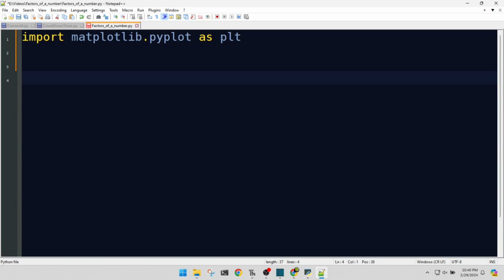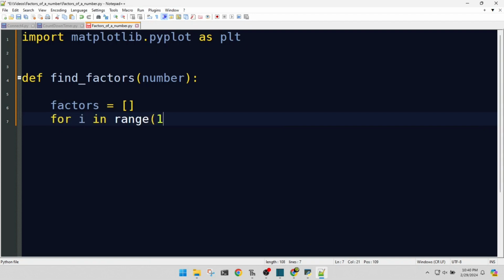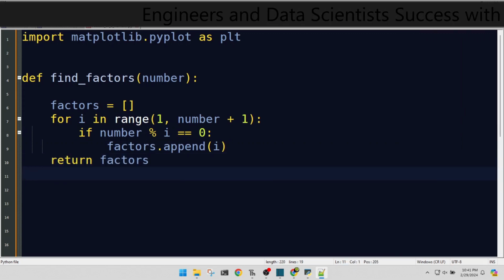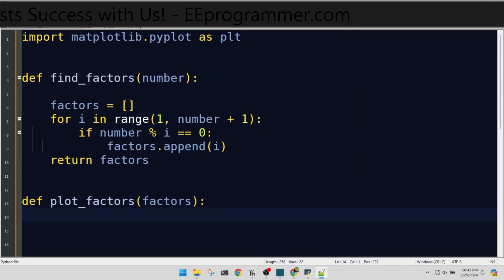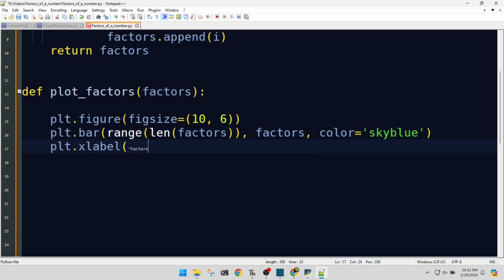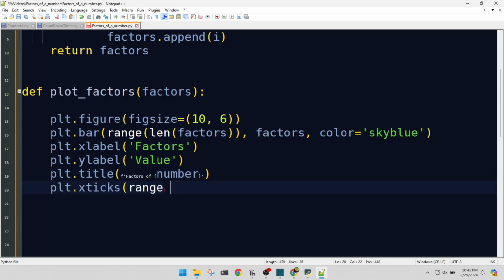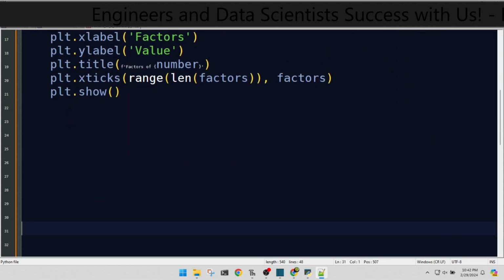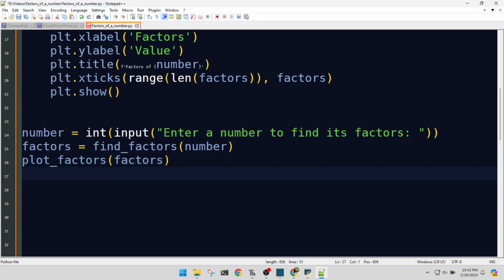Quick Python Guide: Find Any Number's Factors!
Python NumberFactors CodingTutorial Dive into the world of Python programming with our easy-to-follow guide on finding the factors of any number! This tutorial is perfect for beginners and seasoned programmers alike, providing clear explanations and step-by-step instructions to enhance your coding skills. Learn how to efficiently calculate and understand the factors of numbers using Python, a crucial skill for problem-solving and algorithm development. Don't miss out on mastering this fundamental programming concept! Boost your engineering prowess with our expert consultancy